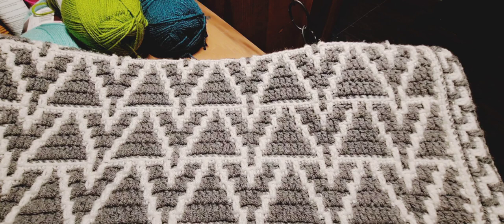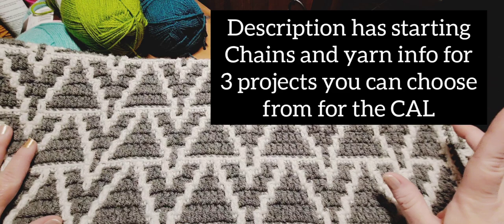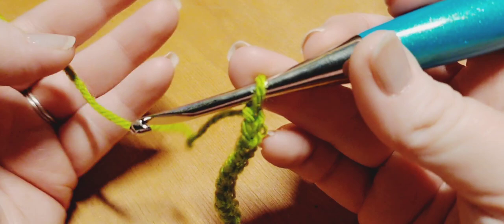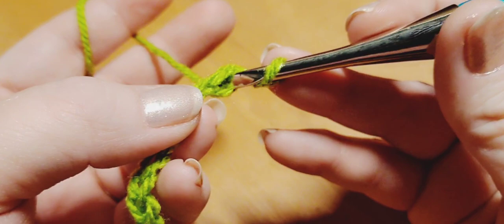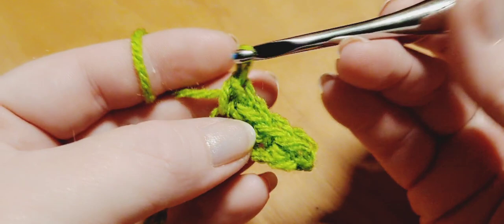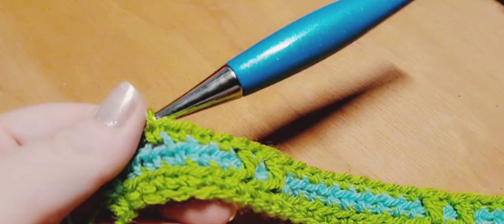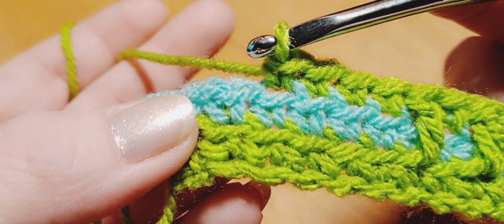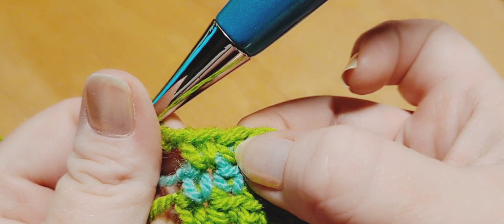Native Bliss Mosaic Crochet Along Week 1 - Crochet Shawl, Scarf or Blanket - Pattern 1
NOTE YOUR STARTING CHAIN MUST BE EVENLY DIVIDED BY 18 AND 12 FOR ALL 4 PATTERNS IN THE CAL TO WORK OUT. THE 4TH PATTERN IS A MULTIPLE OF 18. You will skip the first chain and begin working in the second chain from the hook, ending up with an odd number of stitches. EXAMPLE for SCARF: I chained 40 and had 39 stitches at the end of my first Foundation Row, 36 STITCHES IS THE MULTIPLE WHICH CAN BE DIVIDED BY 12 AND 18.

This tutorial is done in the Overlay Mosaic Crochet Technique. In this tutorial we are starting the Native Bliss Crochet Along (CAL), PHOTOS shown are the shawl version. you can use this tutorial to create the shawl, scarf or blanket. Details below.

This pattern is worked in a MULTIPLE of 12 + 4. ROW START TIMES PROVIDED BELOW. PLEASE SEE ALL INFO BELOW BEFORE STARTING.

Measurements:
Rectangle Shawl with border Measurements are 61" long x 22" wide,
BLANKET: 61" long x approximately 44" wide with same width of border shown, can increase border on blanket as well.
Scarf" 61" long x 14" wide

IN THIS VIDEO WE COMPLETE 1 FULL REPEAT OF THE DESIGN [12 ROWS], YOU WILL NEED TO COMPLETE ROWS 3 THROUGH 12, 2 ADDITIONAL TIMES BEFORE WE MOVE ON TO WEEK 2, PATTERN 2 NEXT WEEK. You will have completed 30 rows and move on to week 2.

The chart SET for this design is in my Etsy shop which you can find via the link below, the PDF includes charts for the CAL, individual charts for you to create other projects with these designs and additional optional designs

ROW START TIMES:
Row 1: 04:26
Row 2: 07:02
Row 3 mosaic work starts: 08:36
Row 4: 14:12
Row 5: 20:59
Row 6: 24:27
Row 7: 29:19
Row 8: 32:54
Row 9: 36:58
Row 10: 40:48
Row 11: 44:10
Row 12: 47:40

If you are new to overlay Mosaic Crochet, please visit the Mosaic Monday Playlist - you will find more than 20 beginner friendly, in-depth videos

STARTING CHAINS FOR YOUR PROJECT:
To begin your project you will chain in multiples of 18 plus 4 at the end.  NOTE YOUR STARTING CHAIN MUST BE EVENLY DIVIDED BY 18 AND 12 FOR ALL 4 PATTERNS IN THE CAL TO WORK OUT. THE 4TH PATTERN IS A MULTIPLE OF 18. You will skip the first chain and begin working in the second chain from the hook, ending up with an odd number of stitches. EXAMPLE for SCARF: I chained 40 and had 39 stitches at the end of my first Foundation Row, 36 STITCHES IS THE MULTIPLE WHICH CAN BE DIVIDED BY 12 AND 18.

Suggested starting chains for various projects for the CAL - counts include +4 at end, yarn amounts included under this section:

Shawl: 76 total starting chains [approximately 22 inches wide in size 3 DK yarn]

Throw blanket :  148 chains, yarn size will affect total width [approximately 44 inches in size 3 DK)

Scarf: 40 total starting chains

THE YARN: I'm using size 3 yarn, any brand will work as well as any size.
Color A: Stylecraft Special DK in Apple
Color B: Stylecraft Special DK in Spearmint
Colors in Shawl photos are Stylecraft Special DK  in Grey and Hayfield Bonus Dk Extra Value in Cream.

HOW MUCH YARN:
SHAWL: on my shawl version I used 3 balls of Grey [966 yards] and 4 balls of Cream [1124 yards]
BLANKET: approximately 2000 yards of color A and 2550 yards of Color B
SCARF: approximately 450 yards of Color A and 550 yards of color B
Your will have some yarn left over.

HOOK SIZE: I am using a 4.5mm hook in this tutorial. I recommend using the below hook sizes depending on yarn used:
3 DK yarn : 3.5mm to 4.5mm
Size 4 Medium/worsted weight: 4.5mm to 5.5mm.
Mixing 3 & 4 weight:  3.5mm to 4.5mm

Note on mixing yarn sizes 3 (DK) & Size 4 (Medium Worsted weight): THE TRICK TO MIXING YARN SIZES IS JUST KEEPING YOUR TENSION EVEN AND USING THE SMALLEST SIZE HOOK RECOMMENDED FOR THE SMALLER YARN!  You can use any yarn size you like and can use yarn that is all the same size, you do not have to mix yarn sizes.

Stitches used in this project: Back Loop Single Crochet and Front Loop Double Crochet (drop down double crochet as I like to call it).

Please use fiberfoxstudios or nativeblisscal when posting pictures of your work so I can see!